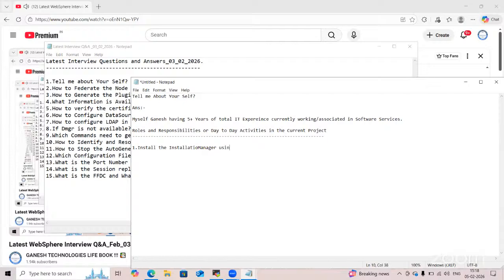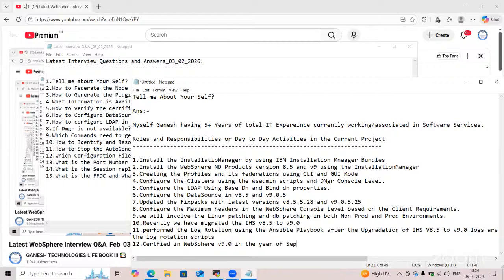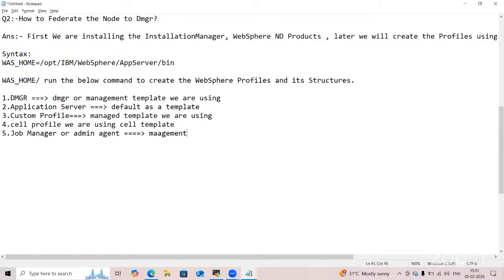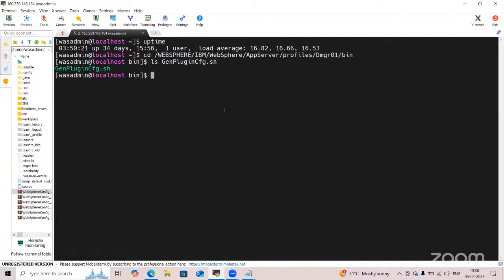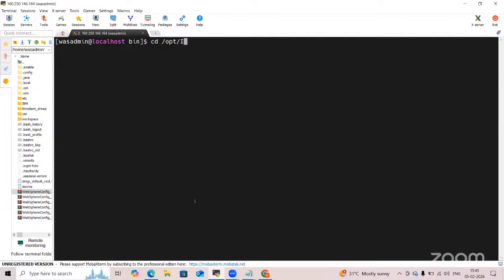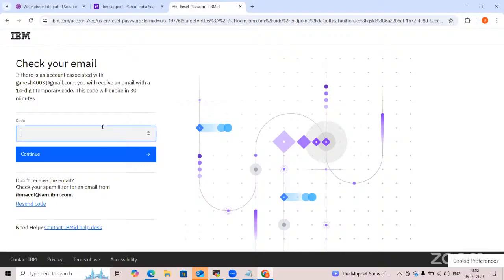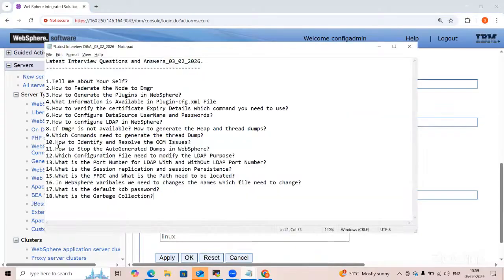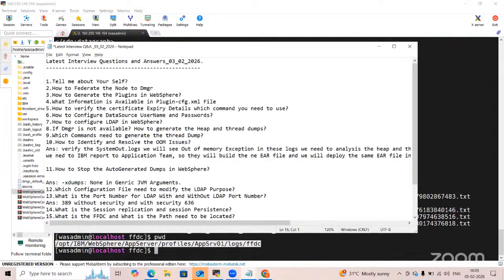Latest WebSphere Interview Q&A_Feb_03.2026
In-Detail Explanation of Latest WebSphere Interview Question and Answers February 03,2026.